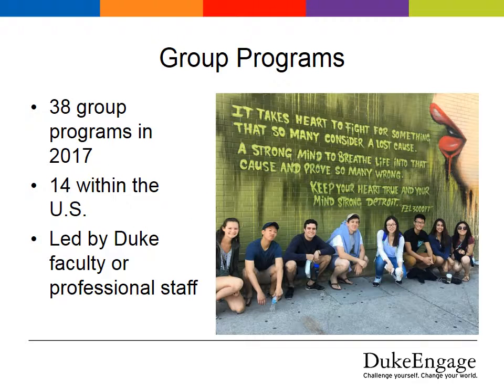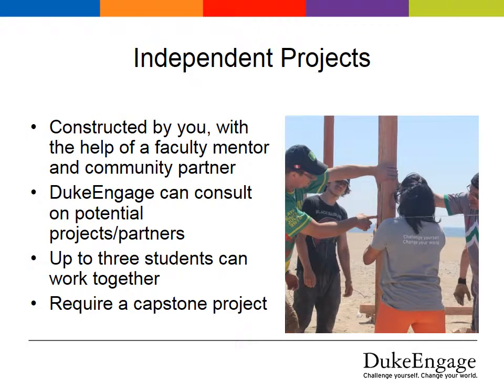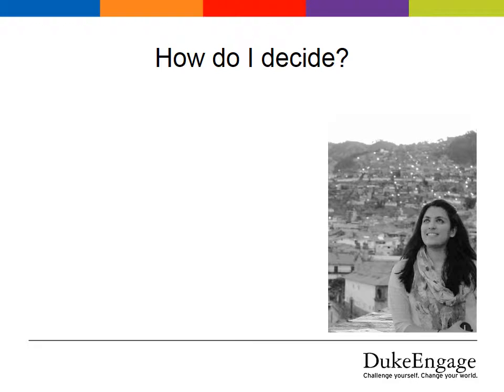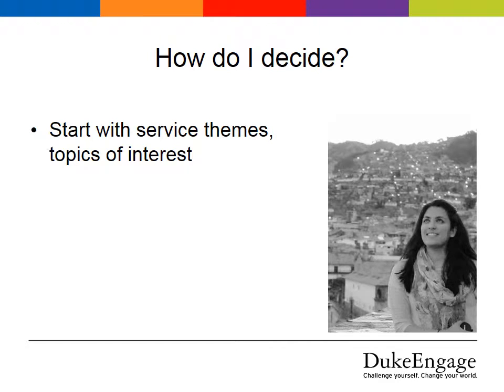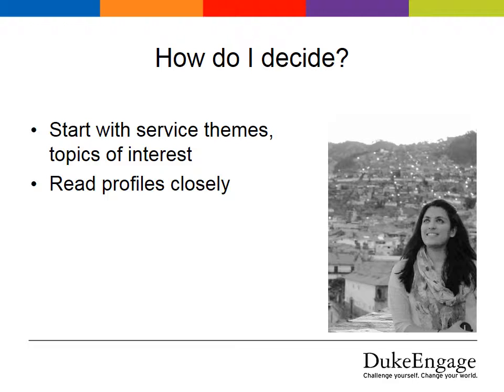DukeEngage Info Session - 2016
For those who aren't able to attend a DukeEngage info session, this video walks students through the process of selecting a program/project and applying to DukeEngage. Frequently asked questions are addressed, as well.